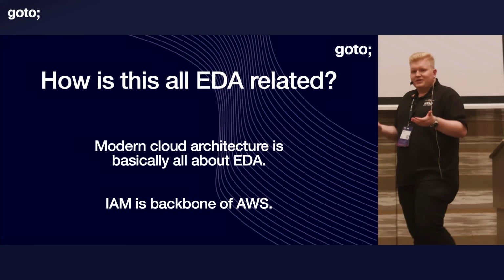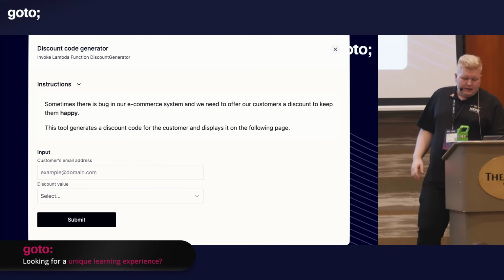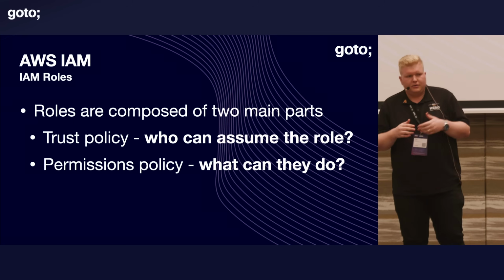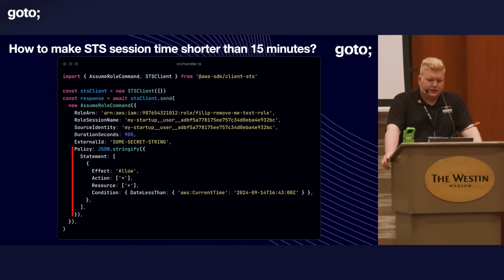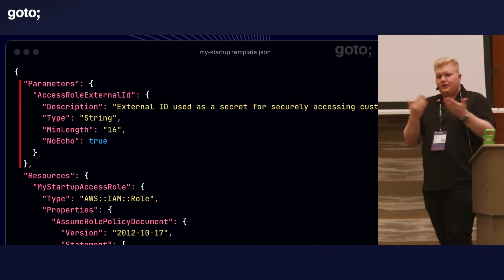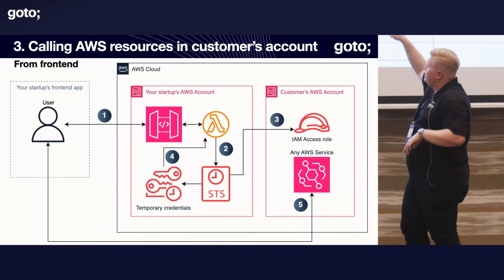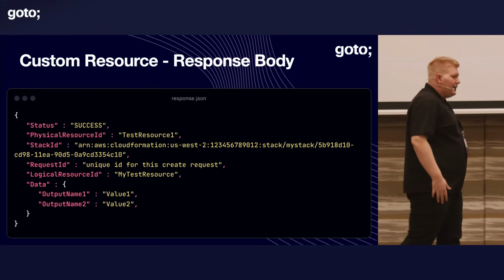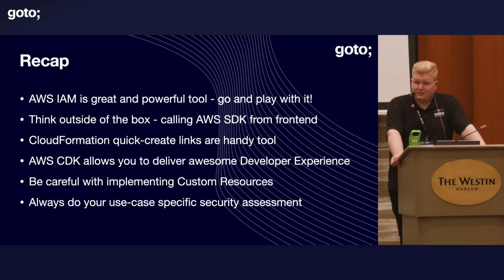How to Seamlessly Plug Into AWS's Open Ecosystem as a 3rd Party Tool • Filip Pyrek • GOTO 2024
This presentation was recorded at GOTO EDA Day Warsaw 2024.

Filip Pyrek - AWS Serverless Architect at Purple Technology @FilipPyrek

Startup Talk: How to Seamlessly Plug Into AWS's Open Ecosystem as a 3rd Party Tool

ABSTRACT
Listen to Filip's lessons learned from his story of building an early stage startup Buttonize.io focused on developer internal tooling.

Filip will share with you what he learned from building Buttonize and will show you the ways in which your startups can integrate with AWS’s ecosystem to provide your customers native-like feeling when using your product together with AWS.

You will also learn what are the challenges with building L3 CDK constructs or how to securely establish connection with customer’s AWS accounts and many more.

TIMECODES
00:00 Intro
00:56 Agenda
01:32 AWS CDK intro
05:40 The story of buttonize.io
09:18 1. Secure connection to customer's AWS account
13:13 2. Customer onboarding via ClickOps
16:17 3. Invoking AWS resources in customer's account
19:58 Packing it all to AWS CDK L3 constructs
25:17 Recap
26:30 Outro

RECOMMENDED BOOKS
James Urquhart • Flow Architectures •